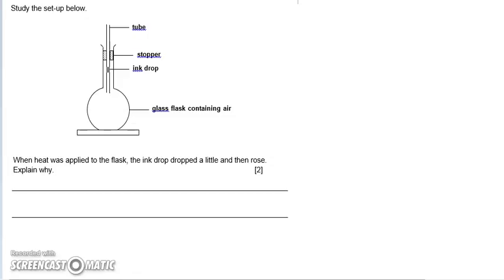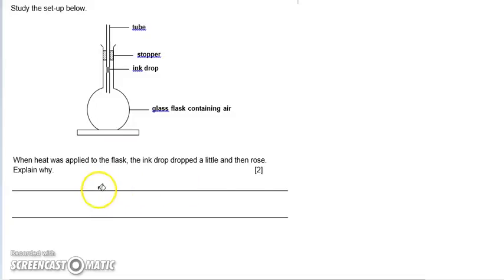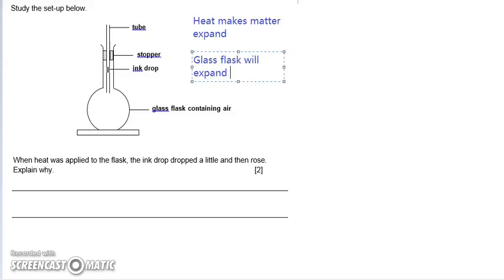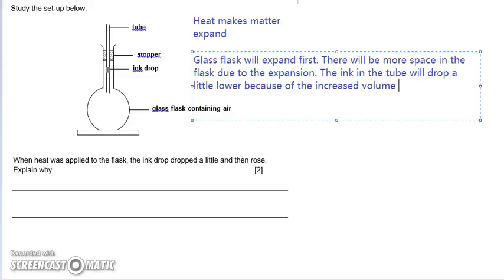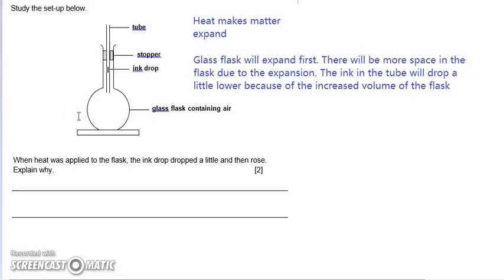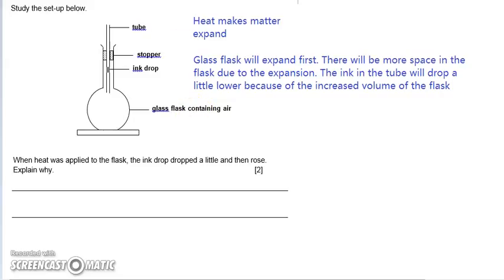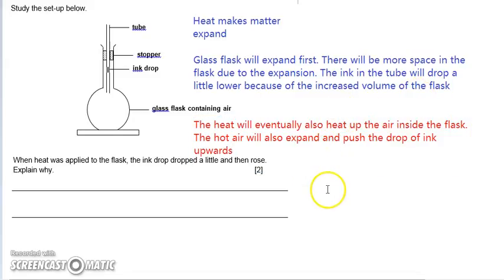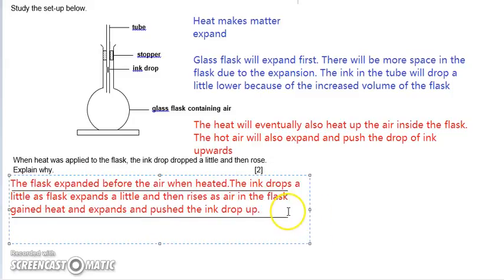Energy - Physical Science (Effects of Heat)